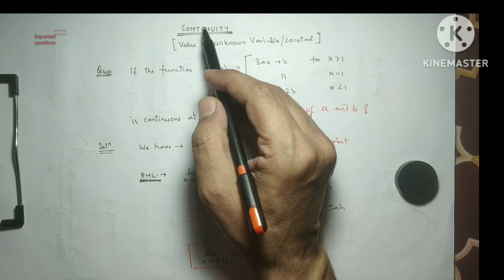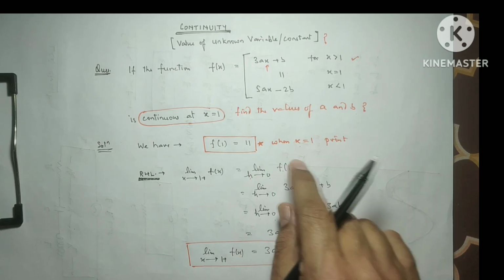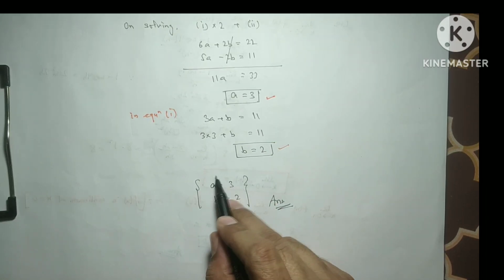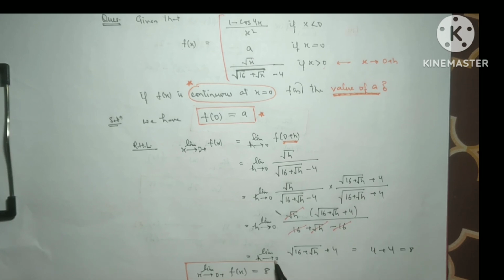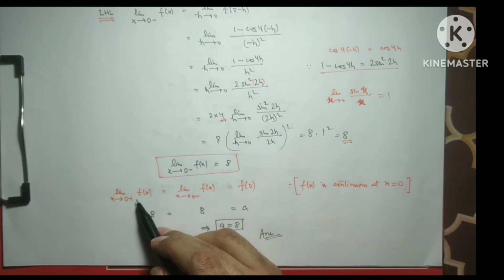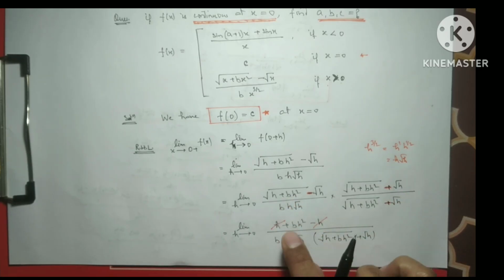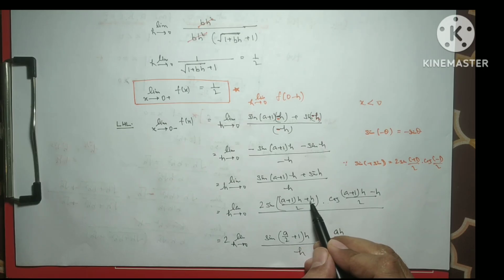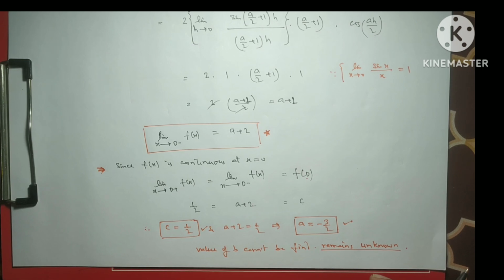How to get the value of constant using continuity concept | jee mains problems | ncert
function f(x) is continuous at a specific point x = a  if it satisfies three strict conditions:
The function is defined at a : The value f(a) must exist.
The limit exists :  The limit of f(x) as x approaches a must exist (meaning both the left-hand and right-hand limits exist and are equal).
The limit equals the function value :
The limit of f(x) as x approaches a must equal the value of the function at a, so that
lim of f(×) = f(a)
A real function f(×)  is said to be continuous at a point a of its domain if lim x tends to a of f(×) exists and equal f(a) .
Thus f(×) is continuous at x = a if
                L H L =  f(a) = R H L
If f(×) is not continuous at a point, it is said to be discontinuous at that points.

At these points, if function is continuous then we collect RHL, LHL and value of function at the point .
now compare these and get the value of constant